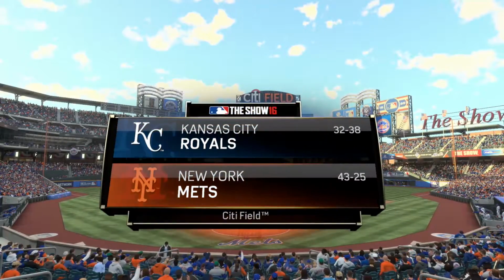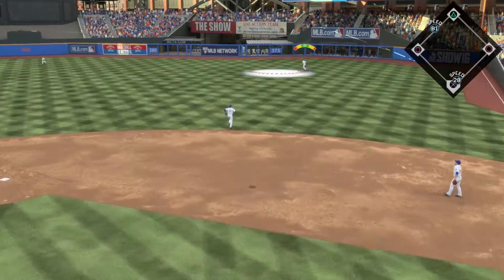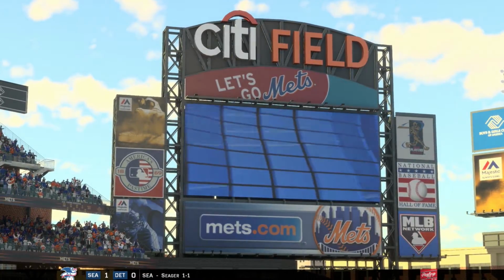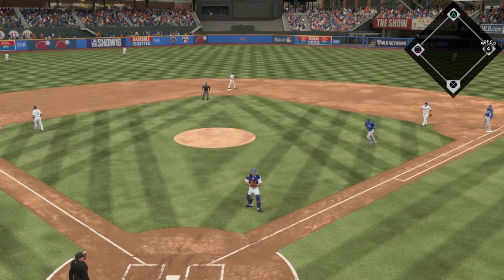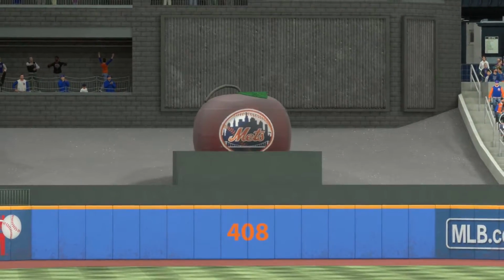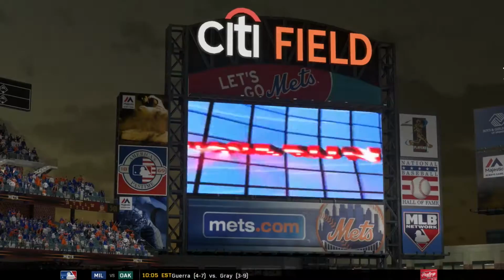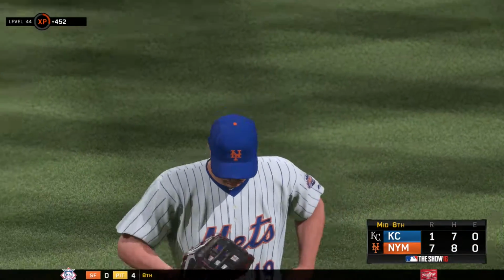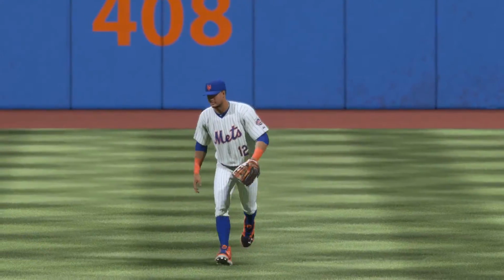MLB The Show 16: New York Mets Franchise - Destroying The WS Winners - 8 - Y1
(Let me know what I can improve on!)